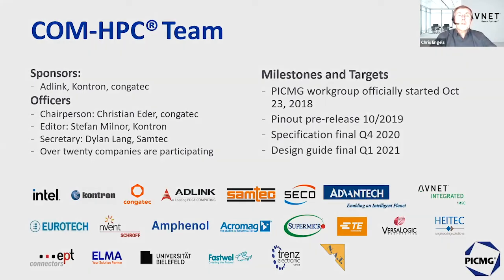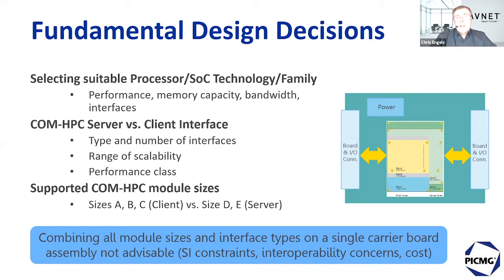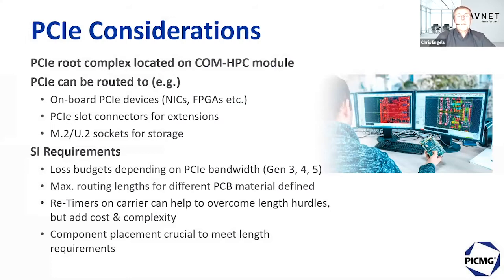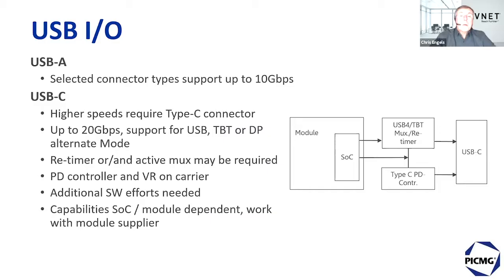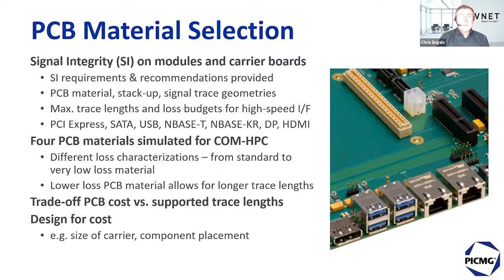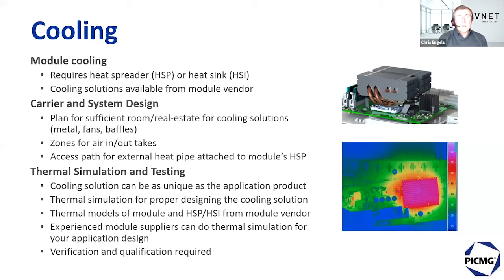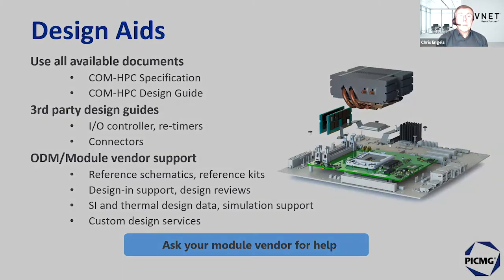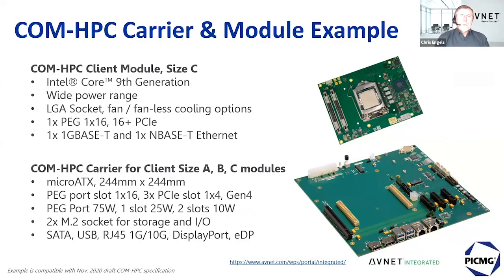COM-HPC Academy: COM-HPC Carrier Design Considerations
In this video, Chris Engels, a Product Marketing Manager for Avnet Integrated/MSC, explains how to design the carrier board for this new, high-performance specification. He goes through both the mechanical and the electrical specifications.